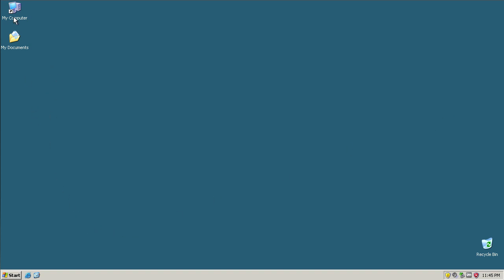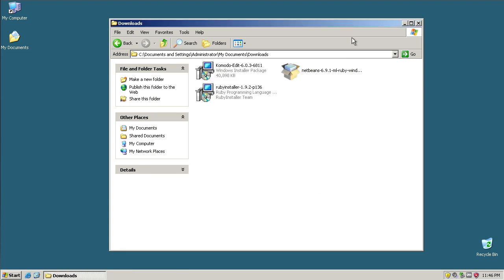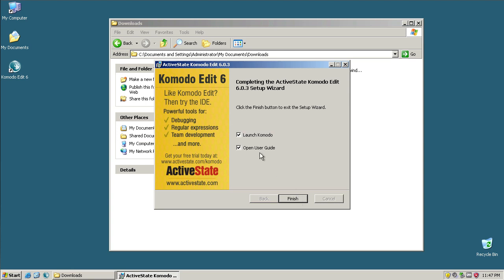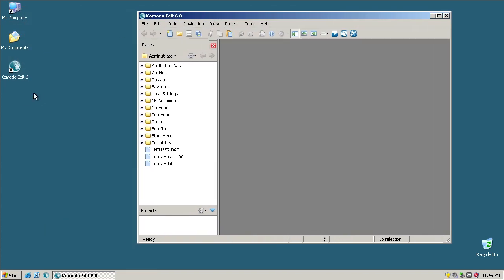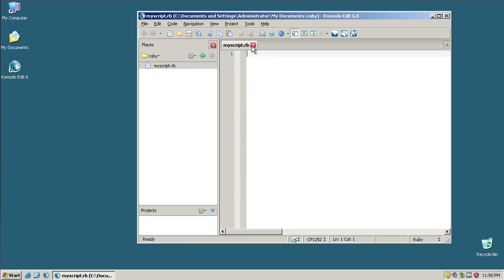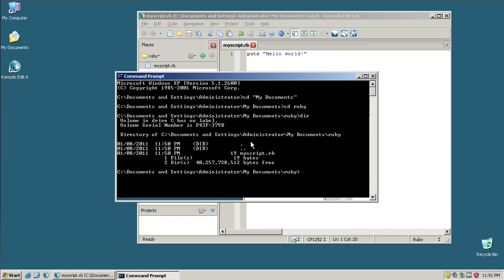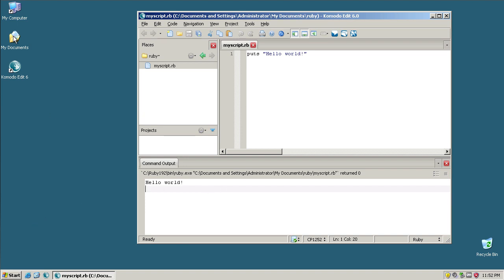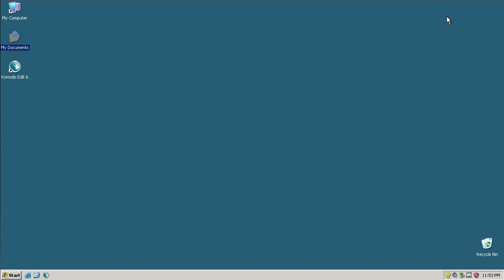Installing Ruby and a free IDE (Komodo Edit) on Windows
Peter Cooper gives a basic demo of installing Ruby 1.9.2 on Windows and setting up a simple, free IDE/editor (Komodo Edit) to write and run basic Ruby files.